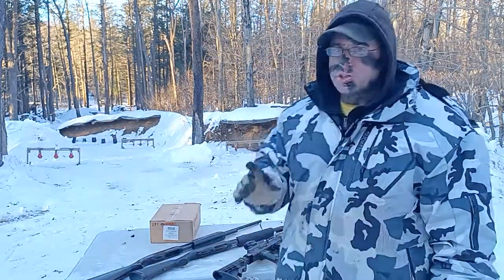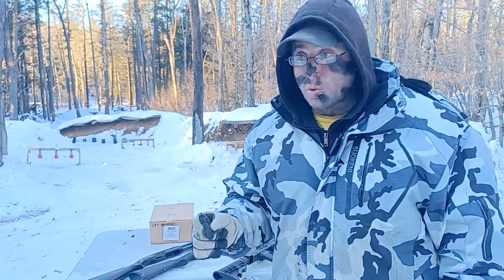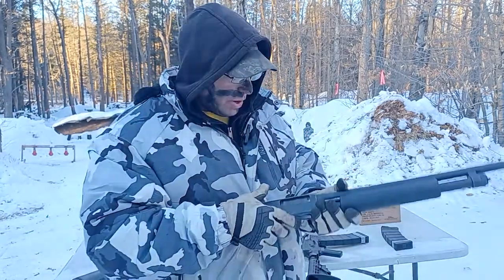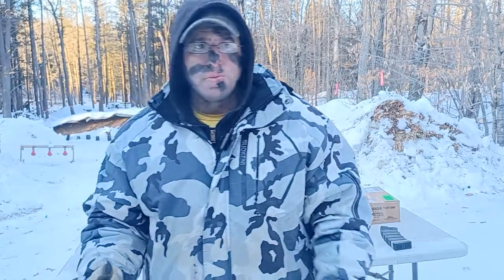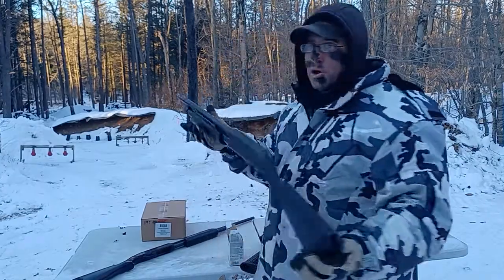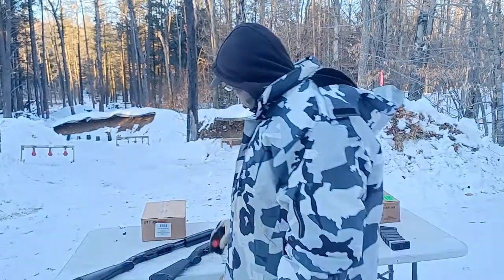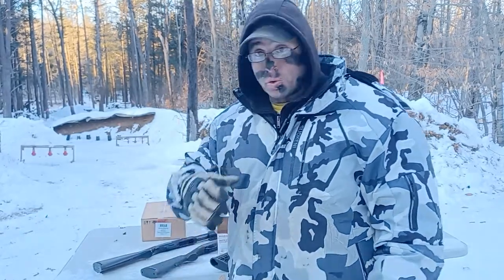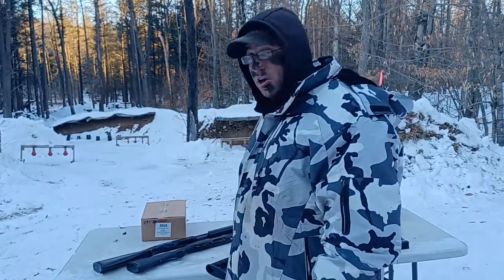Lynx 12 vs Pump Shotgun for Brandon Apocalypse 2022